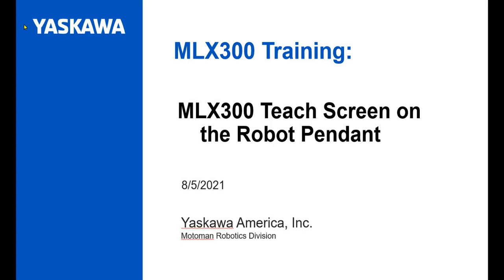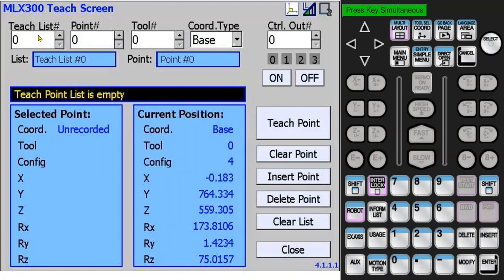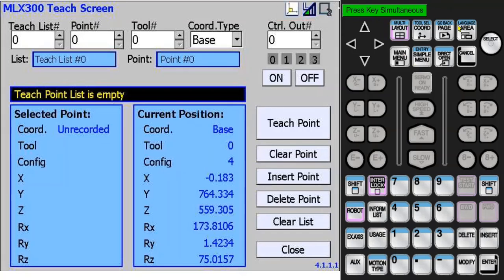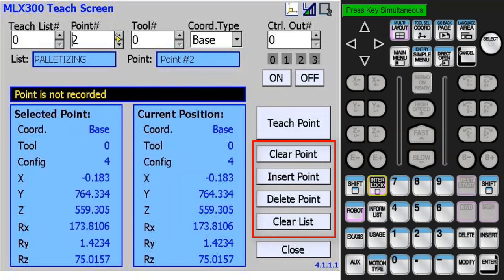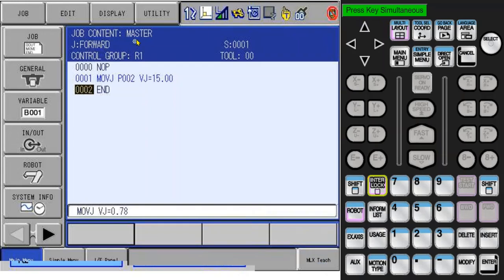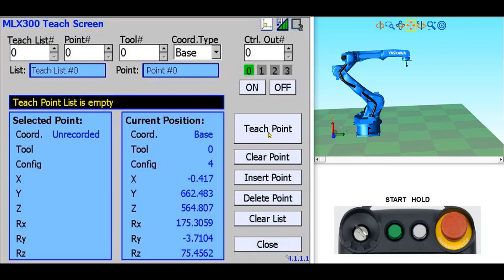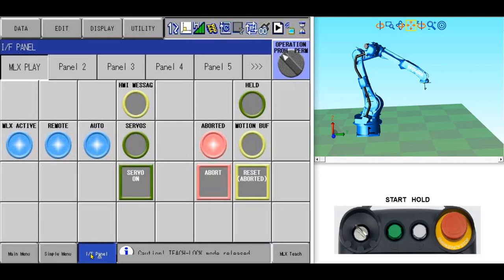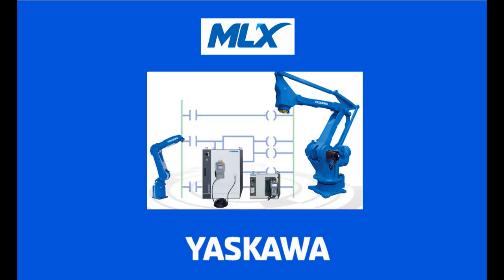Tutorial: MLX300 Teach Screen on the Robot Pendant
With the new MLX300 Teach Screen on the robot pendant, a Proface or Allen-Bradley MobileView pendant is no longer required.   All of the MLX teach and play mode operations can be done on the robot pendant.